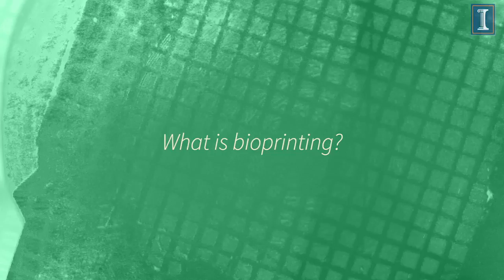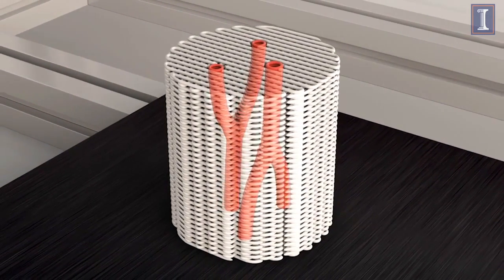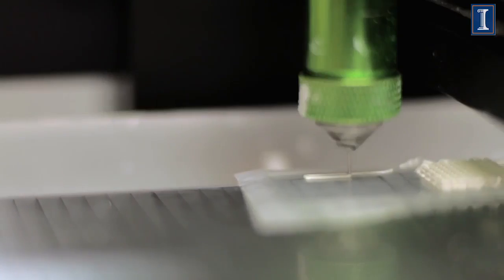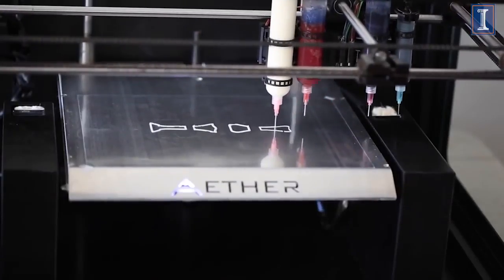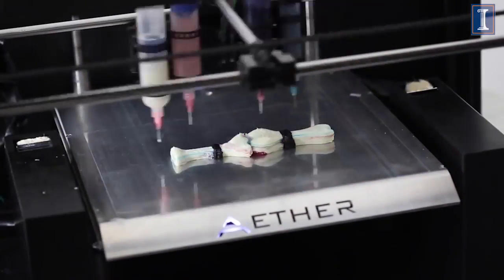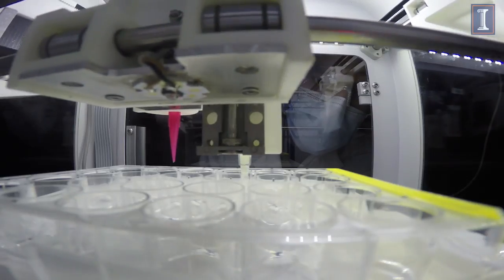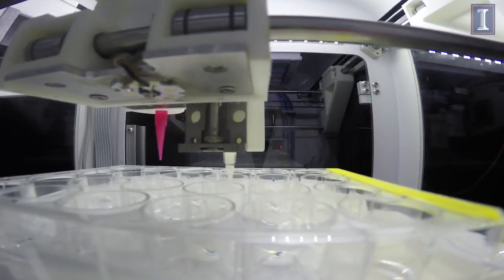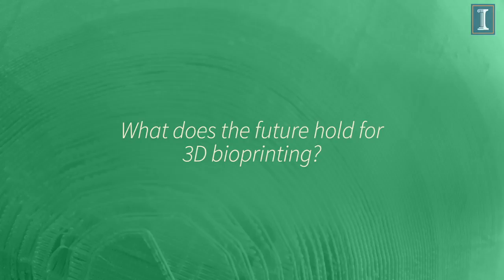Bio Printing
A talk with Tolou Shokuhfar, PhD, for the second course in the specialization on 3dprinting.
She is an Associate Professor, and Director, In-situ Nanomedicine Laboratory, Department of Bioengineering at the University of Illinois at Chicago .